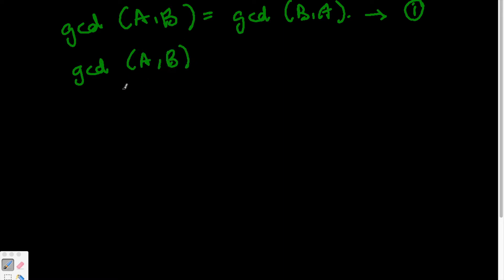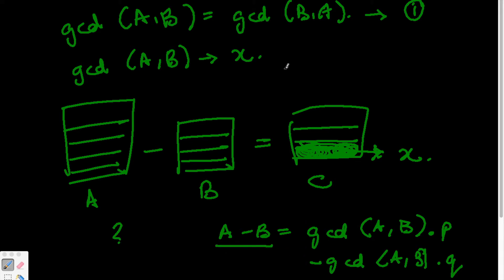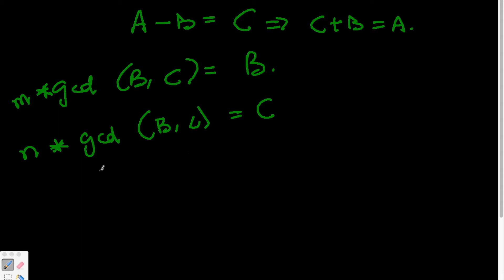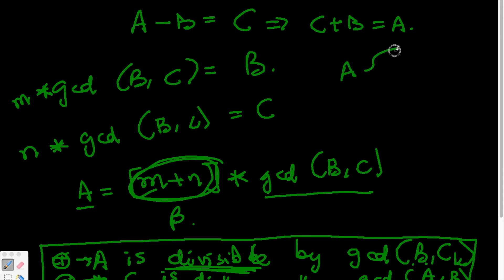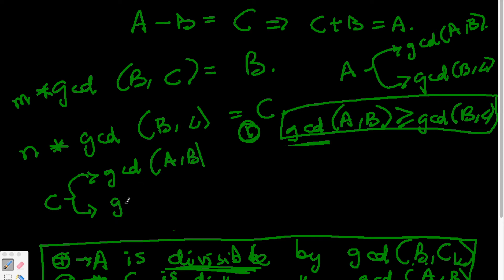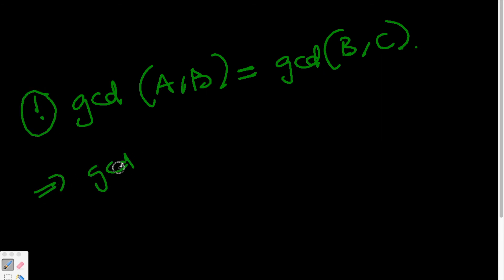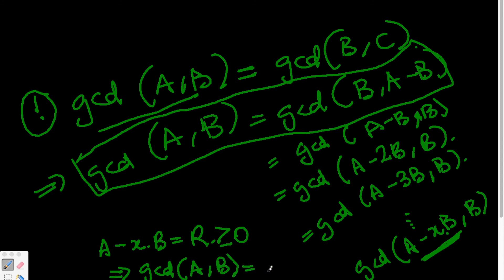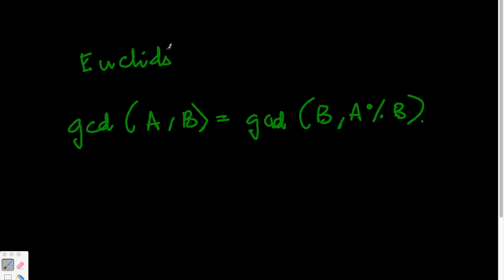How to prove the Euclid's Algorithm - GCD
The Euclid's algorithm is widely used to find the GCD, short for Greatest Common Factor, of numbers. It uses interesting mathematical properties of division and remainders to find the answer.

Here we prove the GCD algorithm once again to bring clarity to Euclid's method of dividing the larger number by the smaller one and setting the new parameters to the smaller and remaining number.